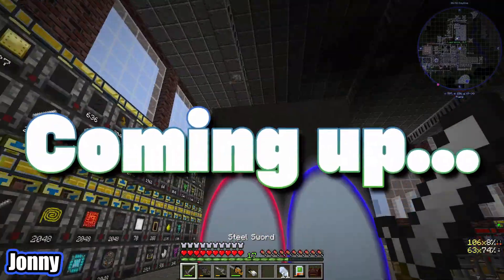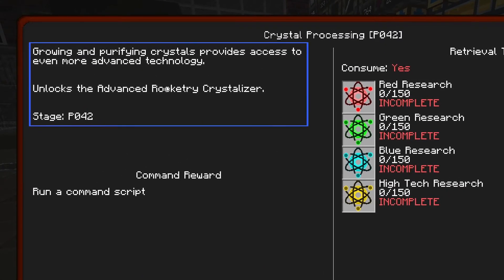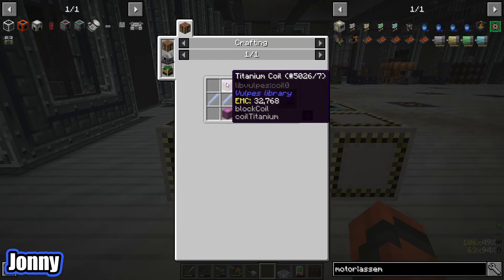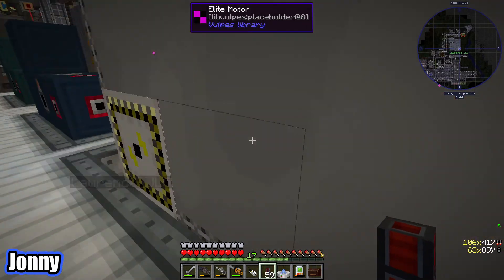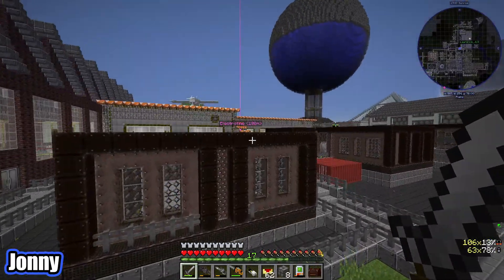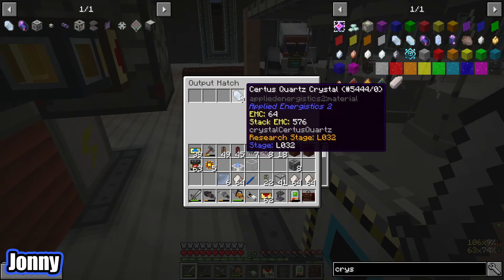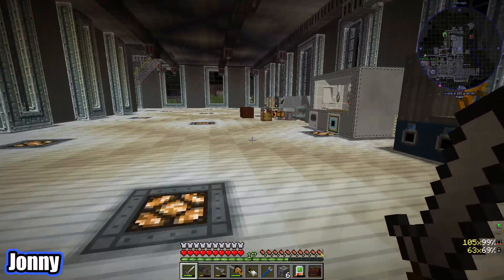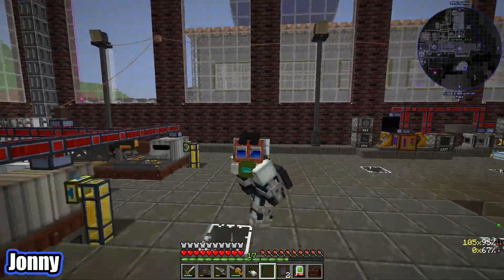Let's get digital! (E36) - Manufactio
It's finally time to solve all of our storage problems, by moving everything to a digital format! To do so though, we'll need some new machines from advance rocketry and a lot of research first!

Modpack author: Golrith

Collect resources to build science packs, which are turned into research points to unlock new technology. Starting with a limited set of tools, can you build the ultimate factory and unlock the ultimate technology, while defending your factory against increasingly dangerous hostile mobs.
Build a fully automated factory handling large amounts of resources, assemble a rocket to explore the moons of the planet, advance into nanotechnology (Mekansism + others) and EMC to fully maximise and optimise your factory.